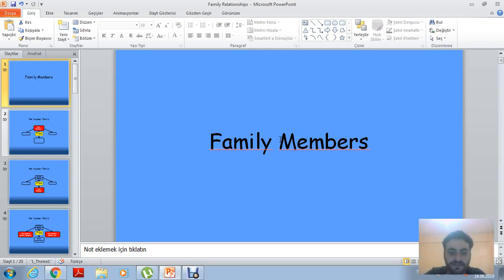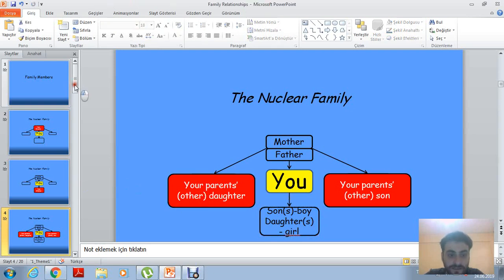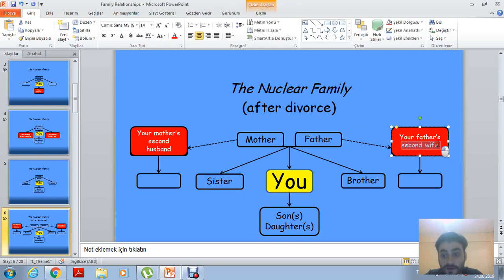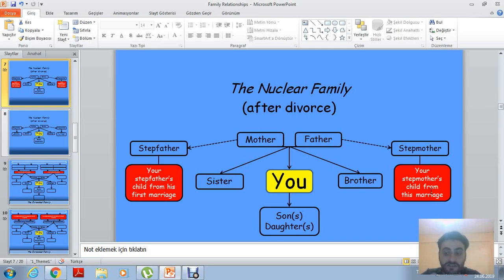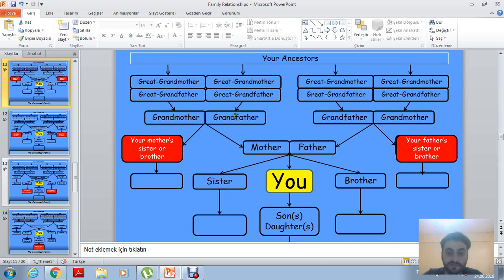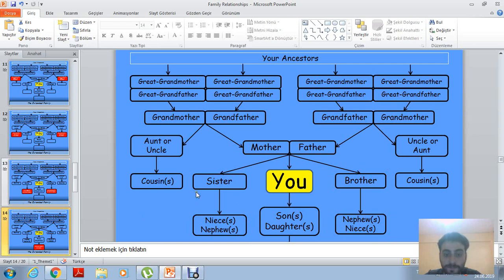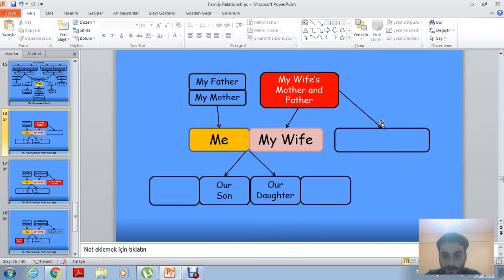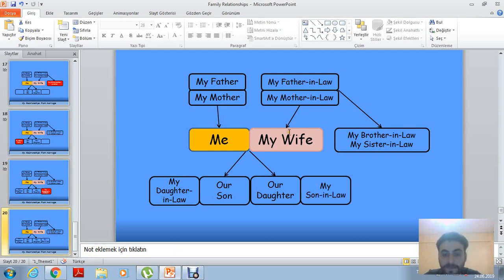English A1 vocabulary family members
This is the second lesson for A1 level. In this lesson, we learn vocabulary on family members.
Bu A1 seviye ingilizcedeki 2. dersimizdir bu dersde siz aile ile ilgili kelmeleri öğreneceksiniz